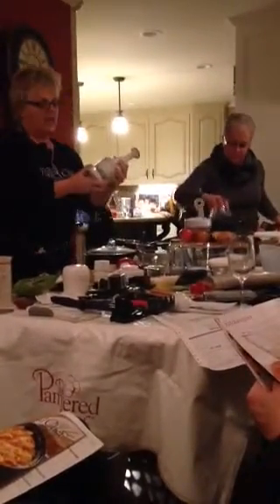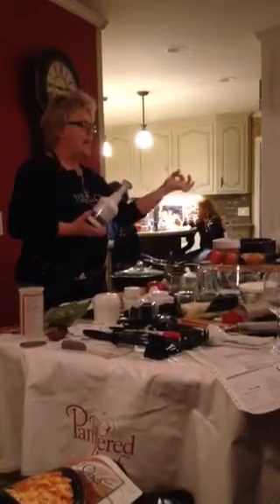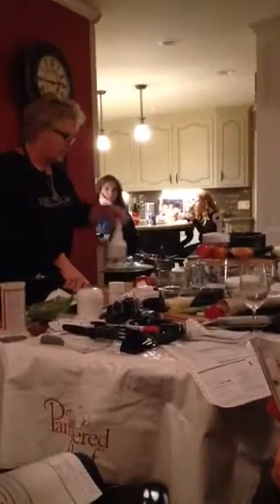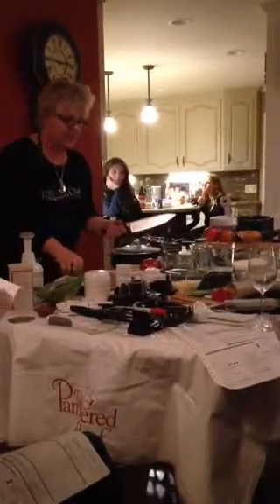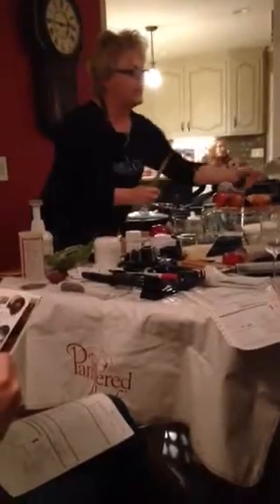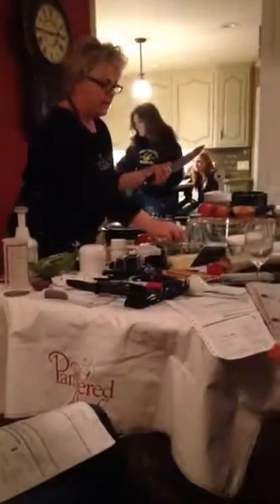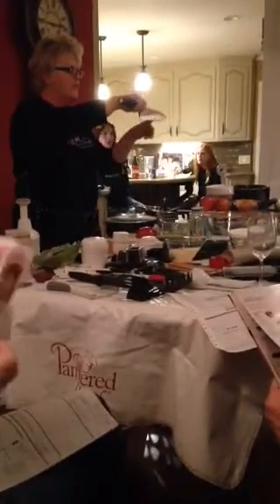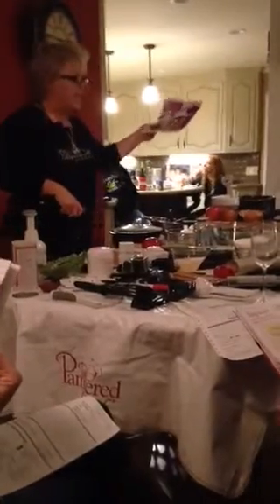Jan Eustis 6